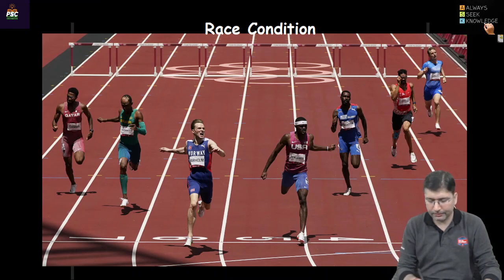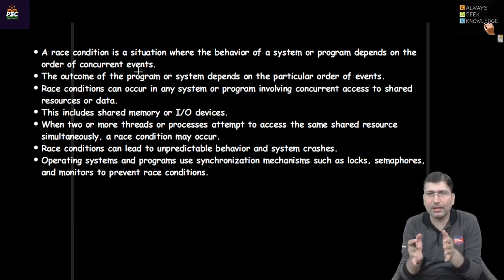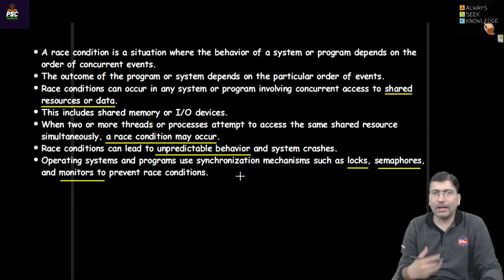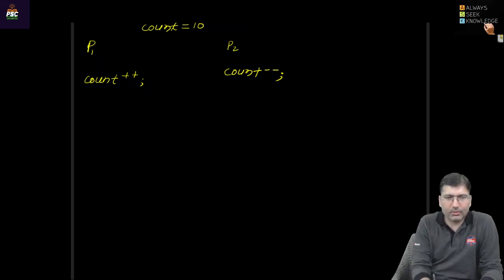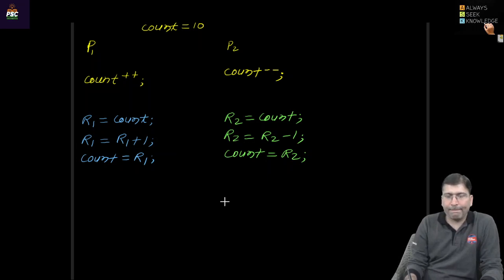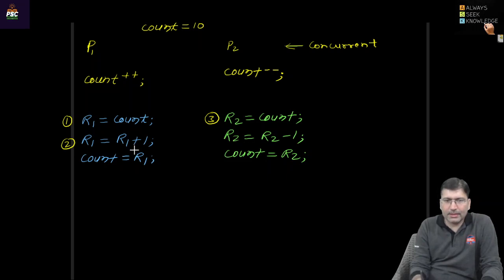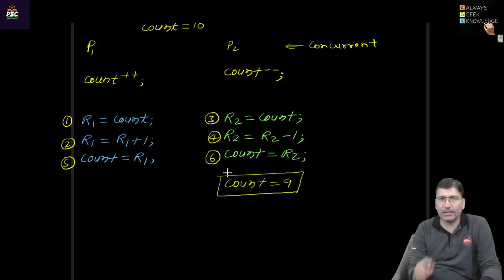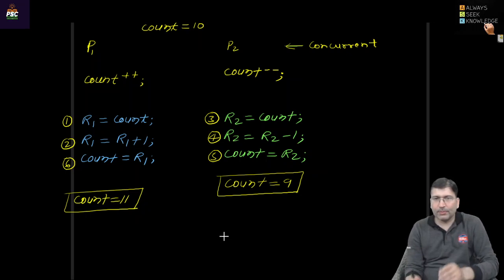Lecture 24:Race Condition || Process Synchronization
This video will clarify the Race Condition in operating system. The students will be able to understand the causes of data inconsistency in concurrent or parallel execution.